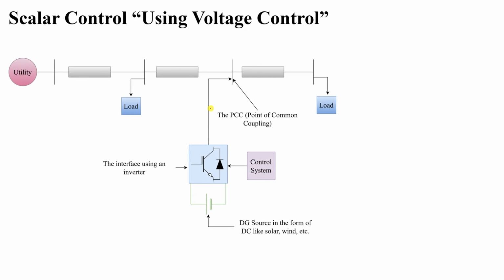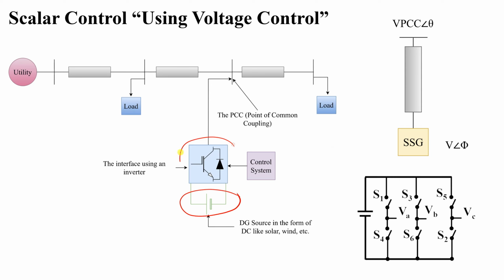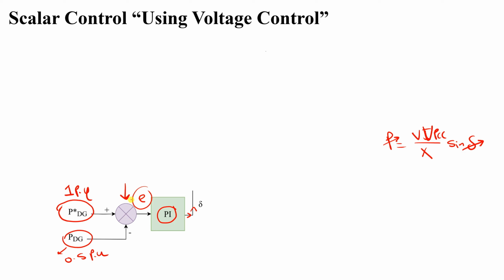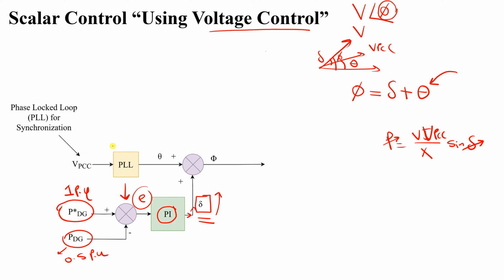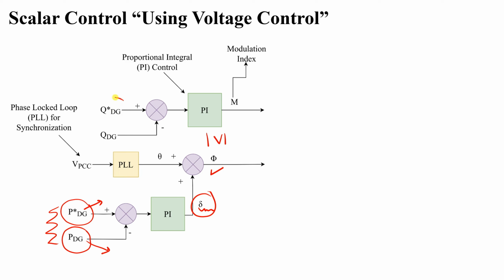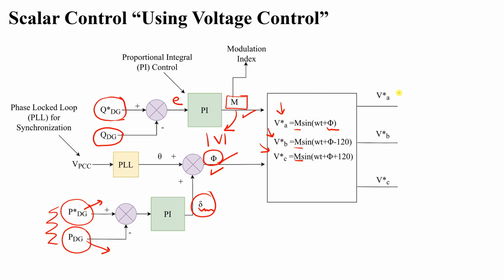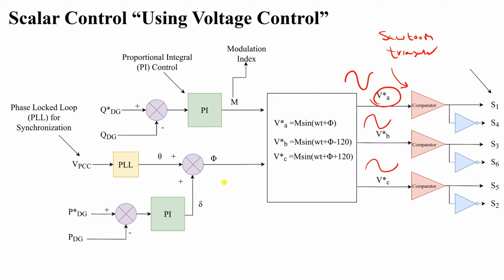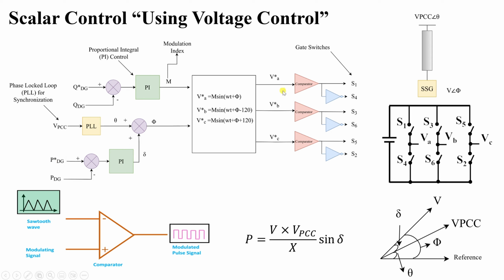Scalar Control of a Distributed Generator - Lesson 5